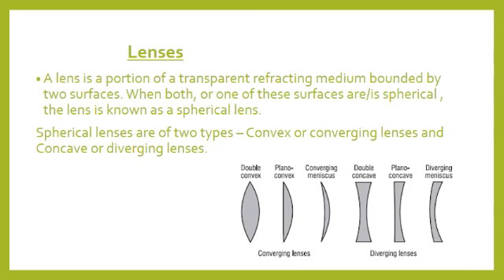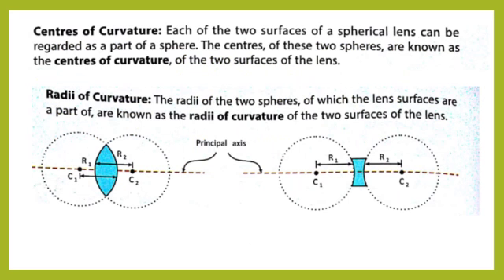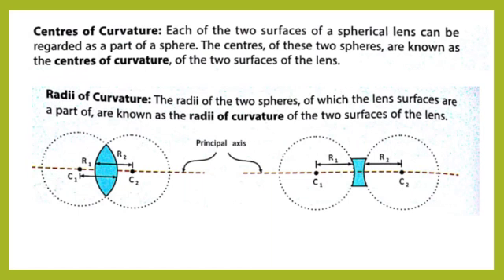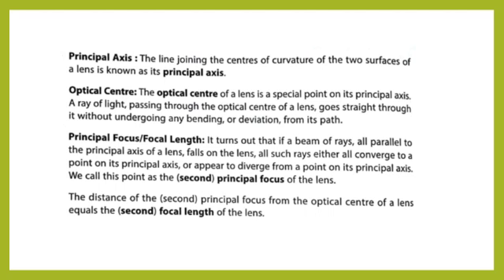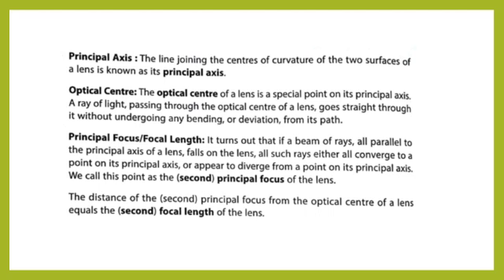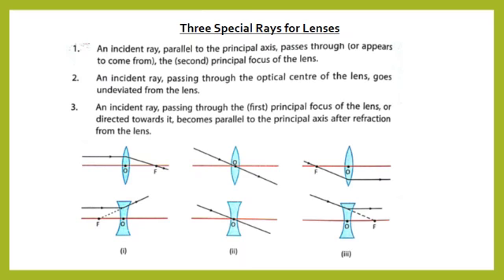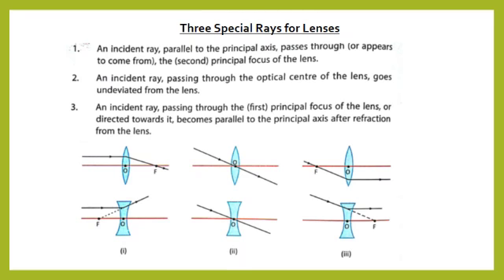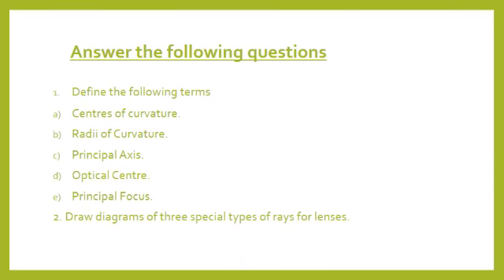Class 8 science chapter 10 part 4